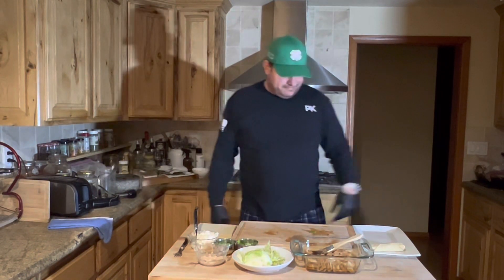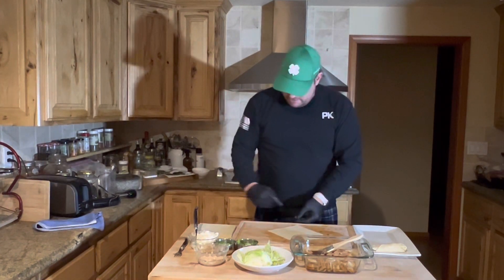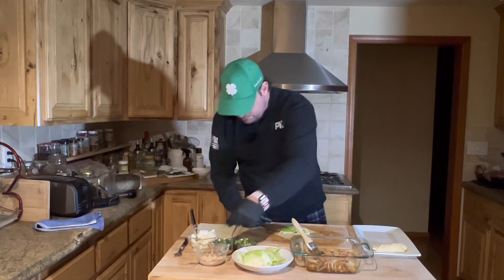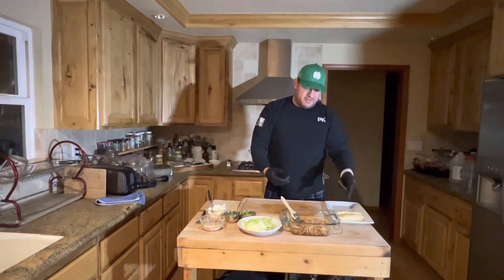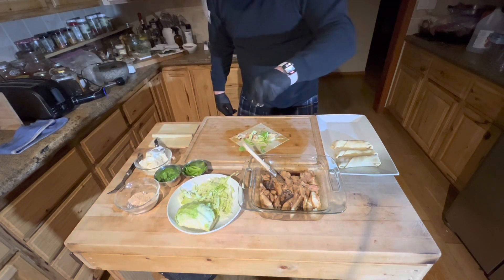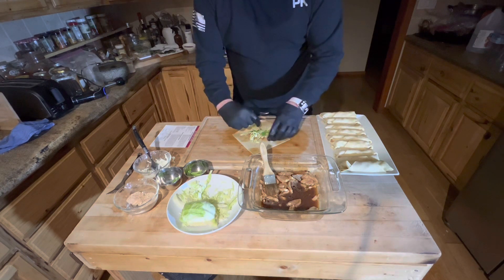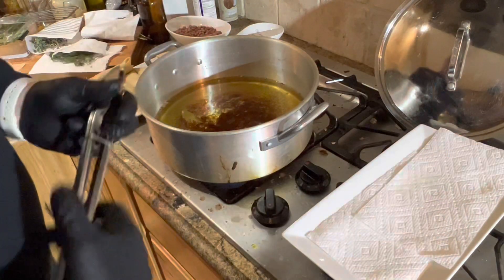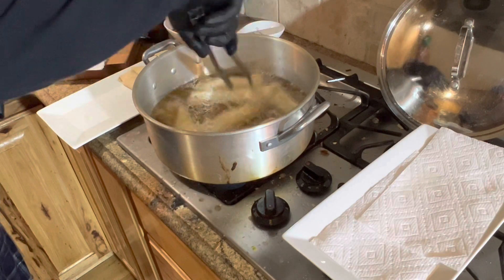Sesame Chicken Egg Rolls